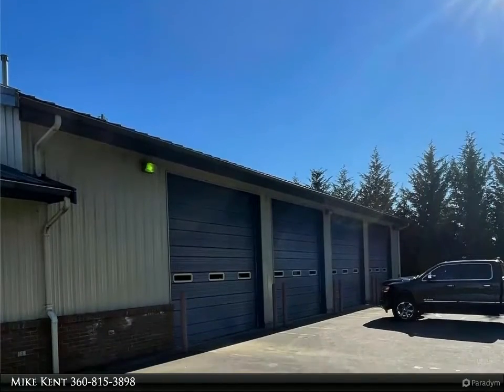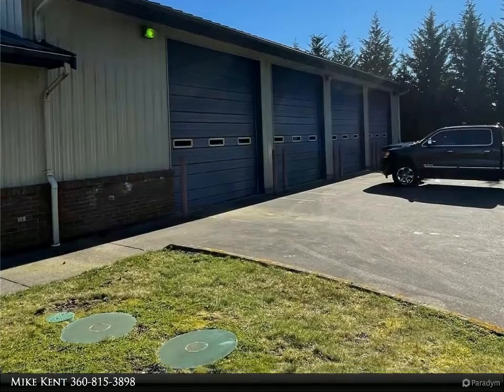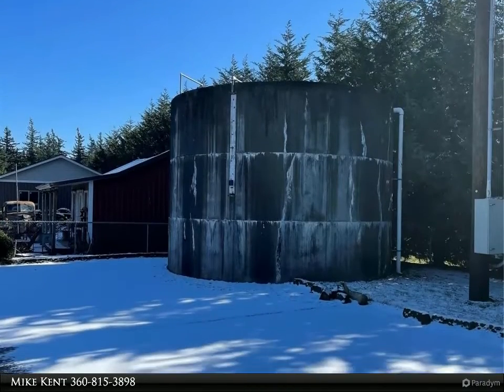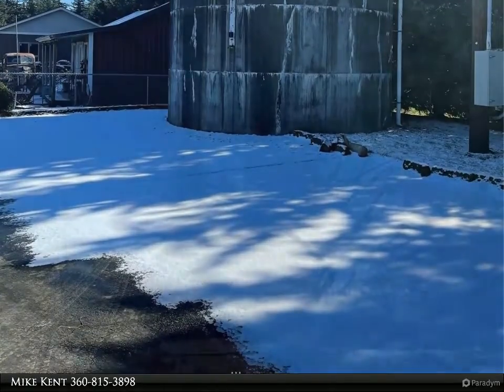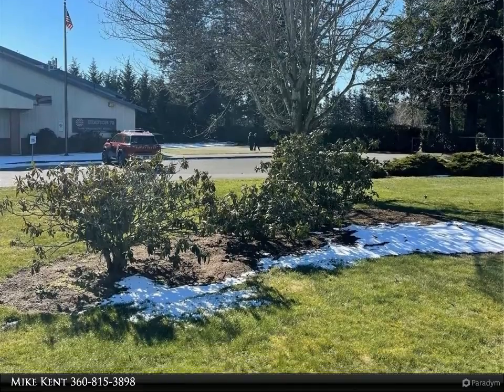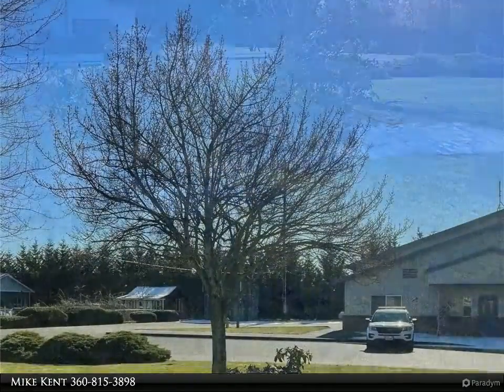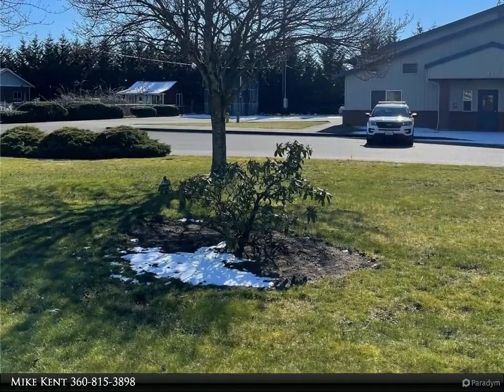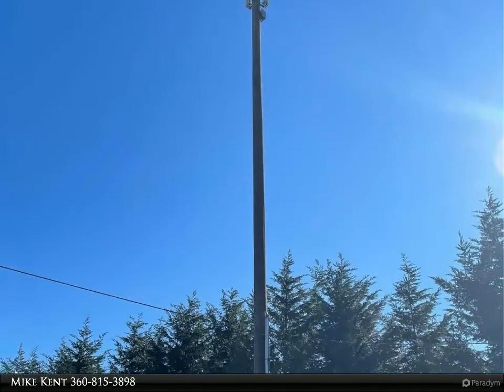Windermere Real Estate/Whatcom, Inc. - 633 E Wiser Lake Road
633 E Wiser Lake Road
Lynden, WA 98264
$750,000, 2.00 bath, 5,100 SF, MLS# 1914169

Very unique opportunity to purchase a firehall originally designed to house 4 full size firetrucks. This commercial grade building (Metal/Brick Vaneer/Metal Roof) sits on a level 1 acre site with loads of parking & maneuvering room. Features include drive thru capability w/tall 18' Roll up doors at each end, washdown station, finished meeting room space + additional storage area, bathrooms & shower facilities. (+1/2 bath w/outside entry). Building is sprinkled & ready to be your dream collector car warehouse or club home base. Potential to be converted into a residence. Great rural location yet only a short drive to downtown Lynden to the North or 20 minutes South to Bellingham. Zoning is residential.

1 half bath, 2 three-quarter bath

Mike Kent
Windermere Real Estate/Whatcom, Inc.